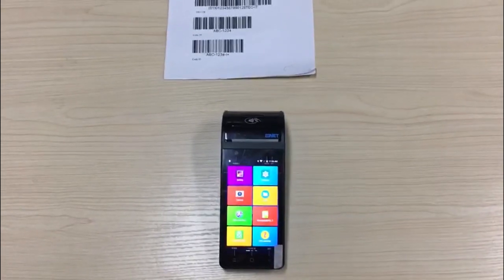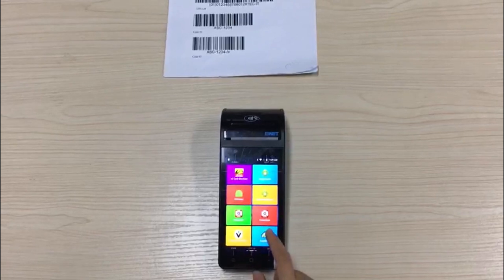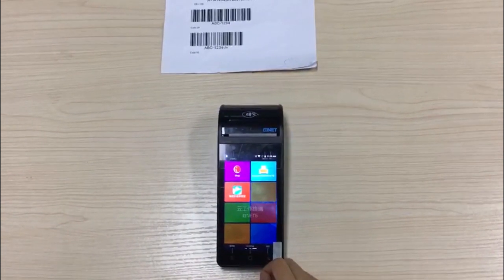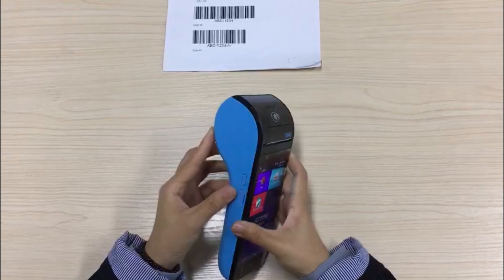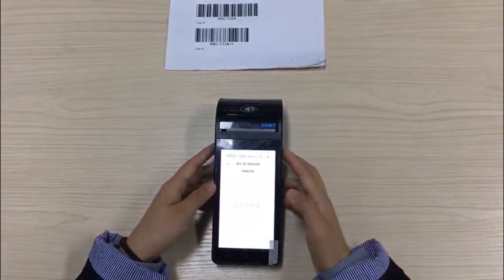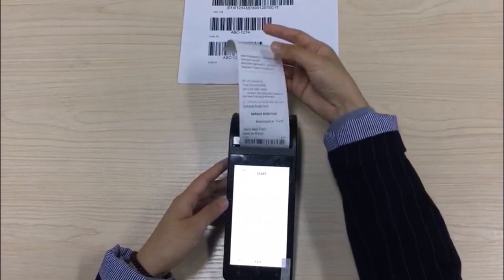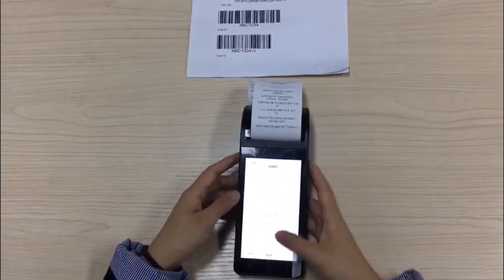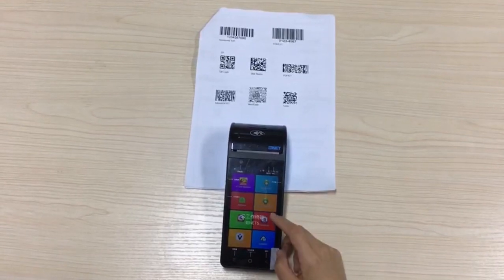Handheld mobile payment android pos terminal with printer——TR172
Describe the basic parameters and advantages of the product.Operate the printing process and code scanning process